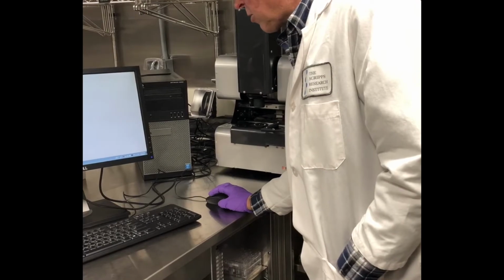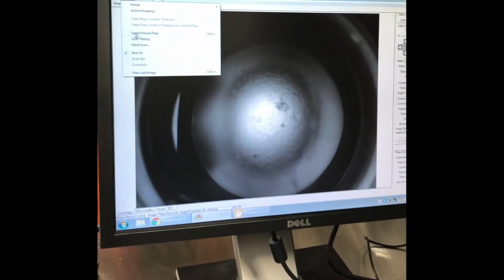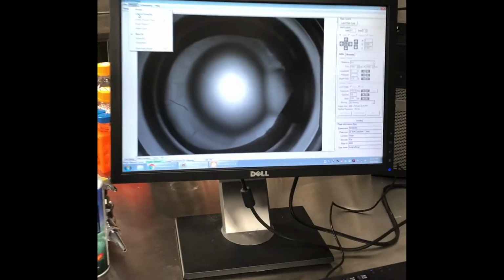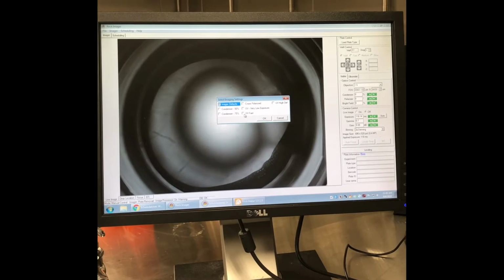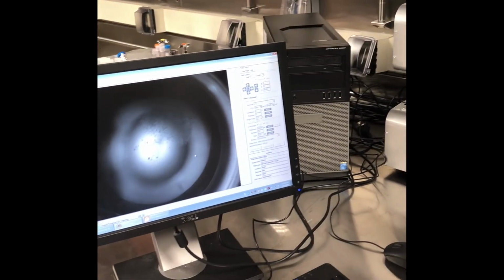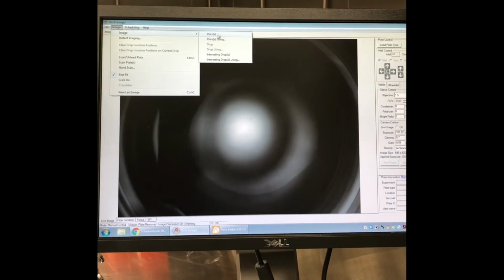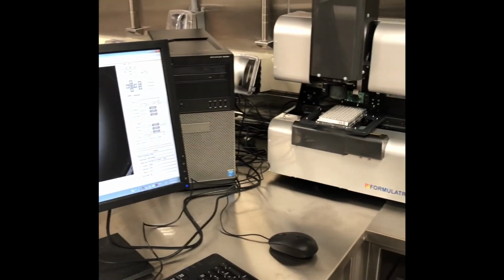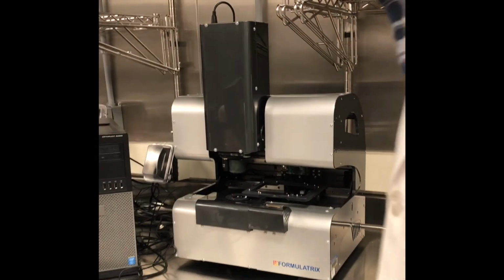Formulatrix RI-1Instructional Laboratory Video